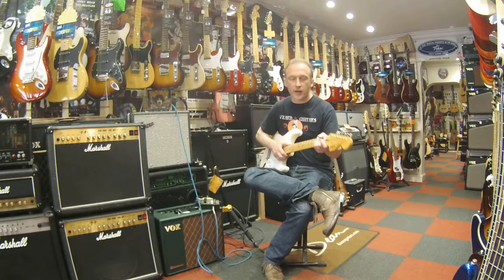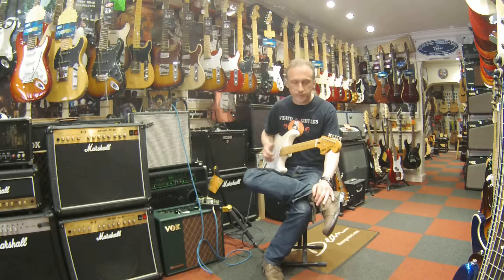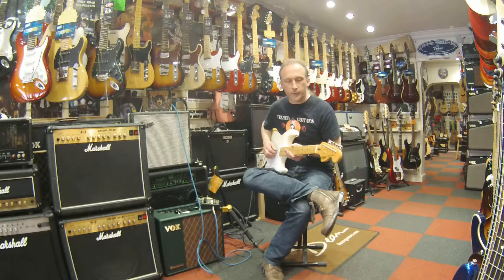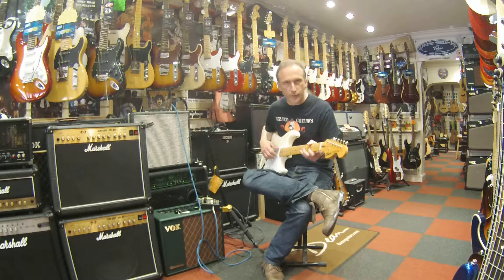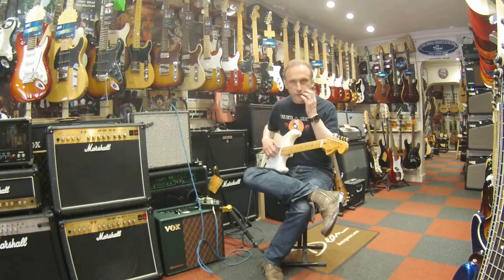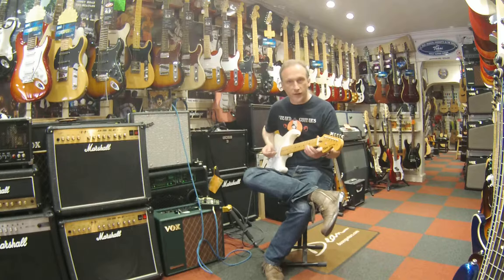Tokai Silver Star with EHX Soul Food and Good VIbes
In this video, Phil is playing a Tokai Silver Star into a Supro Comet valve amp. He is also using the Electro-Harmonix Soul Food and Good Vibes pedals. The Soul Food isa very transparent overdrive while the Good Vibes gives a Hendrix Style modulation effect.